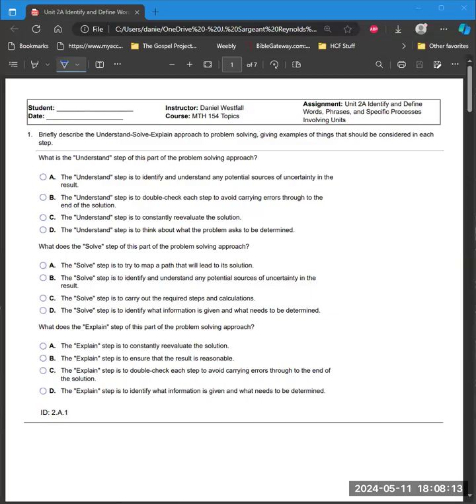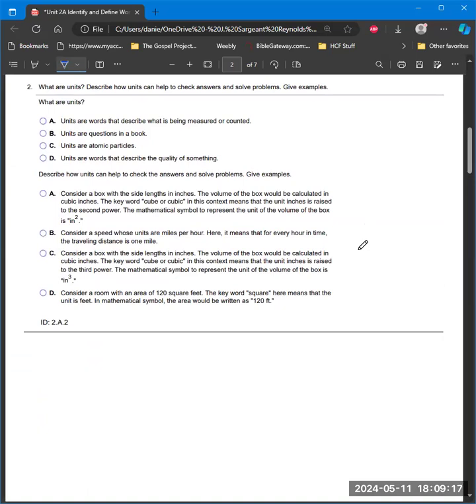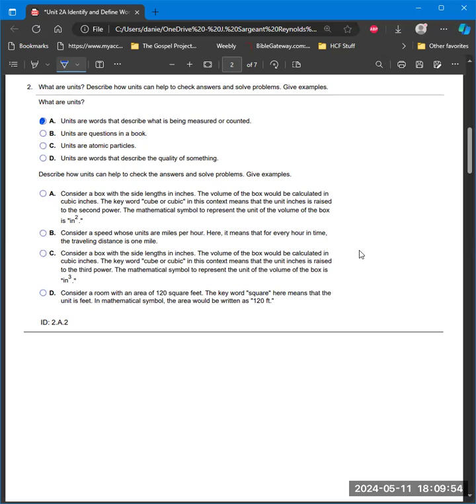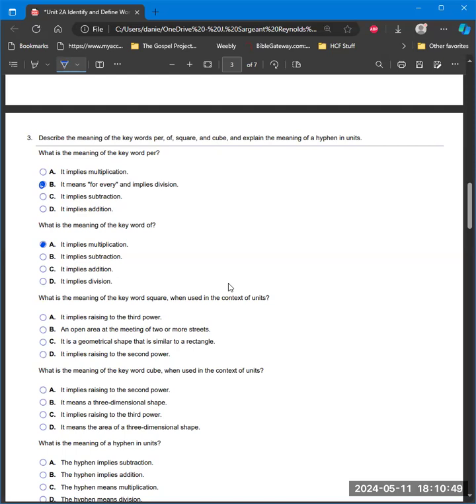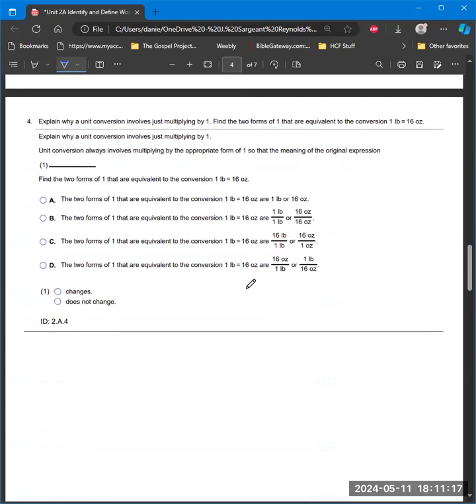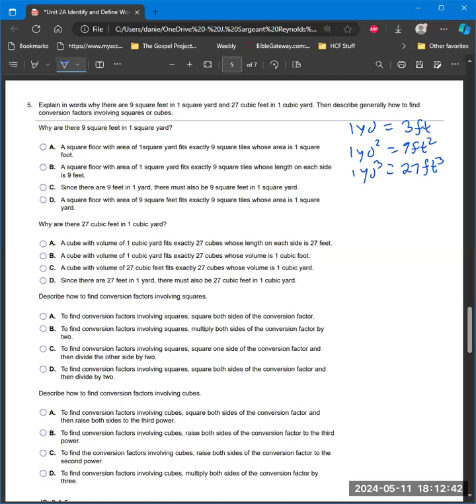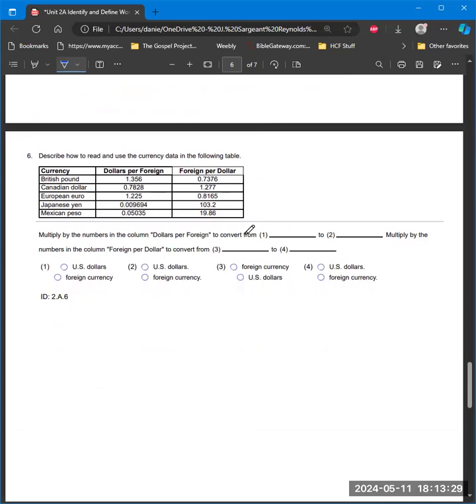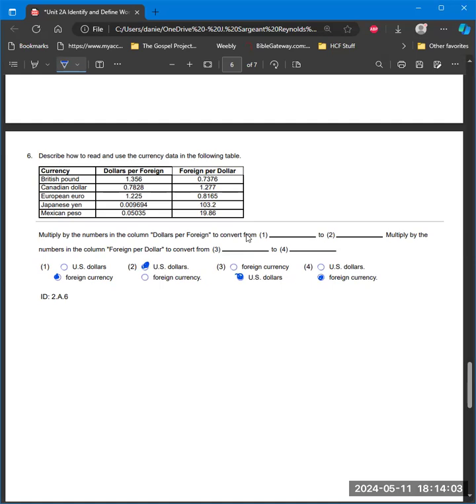Unit 2A Identify and Define Words, Phrases, and Specific Processes Involving Units